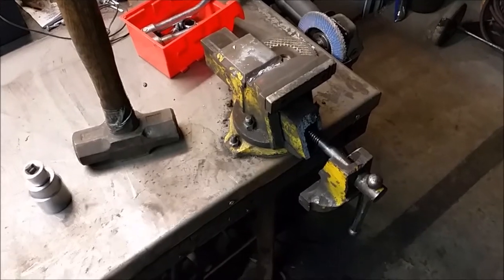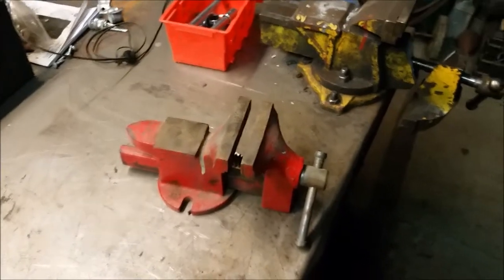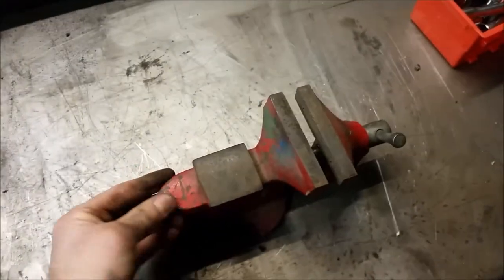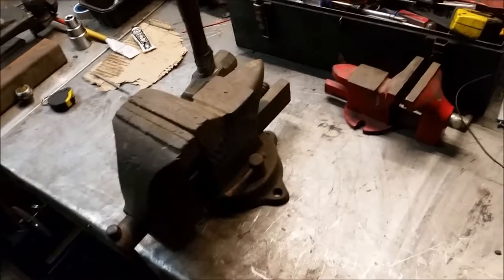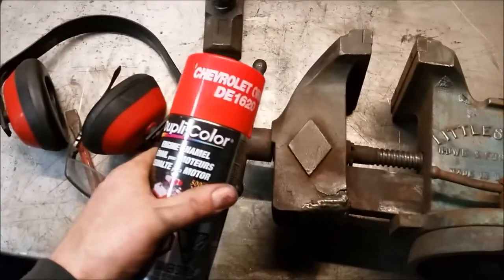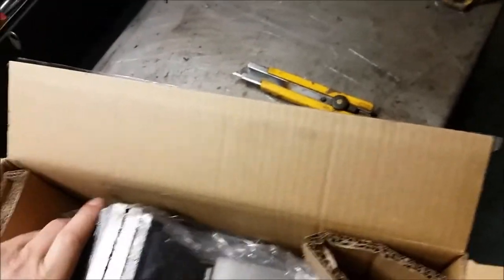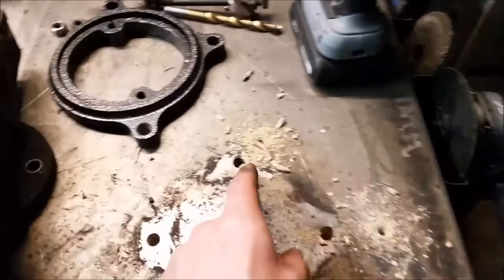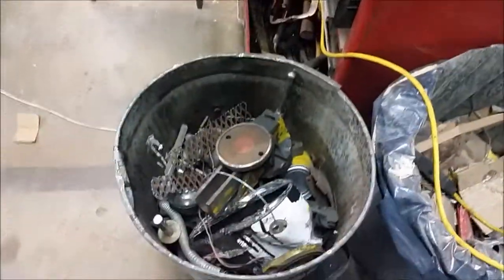Bench Vise Dilema, New Vise Shop Vlog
The history of my small bench vise through my working career.